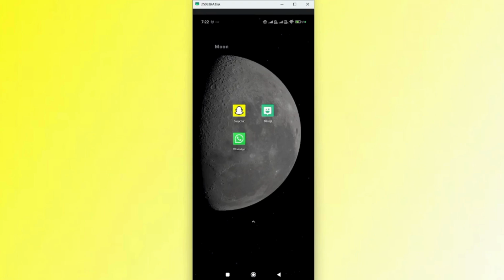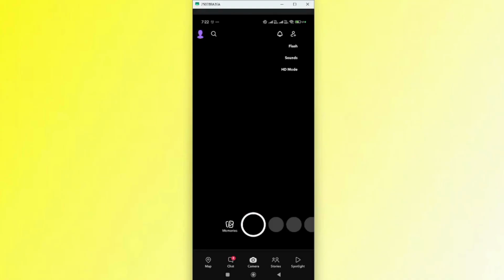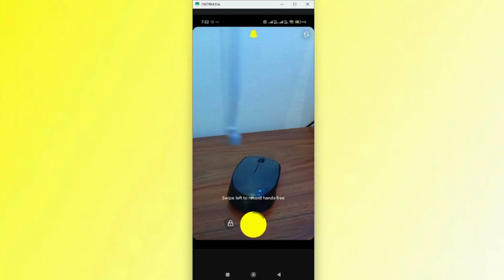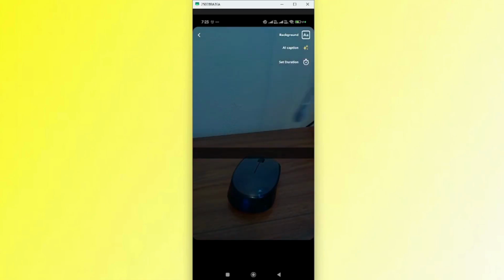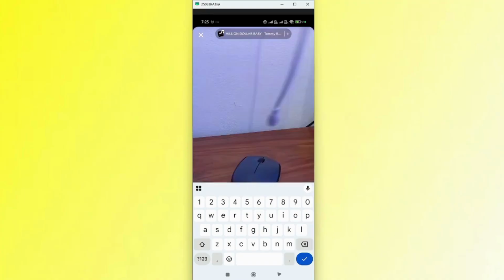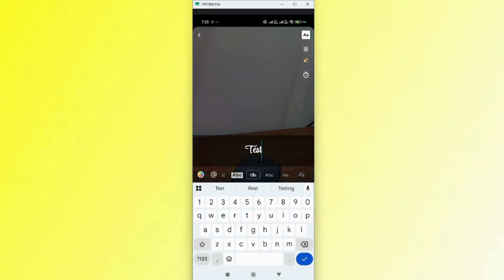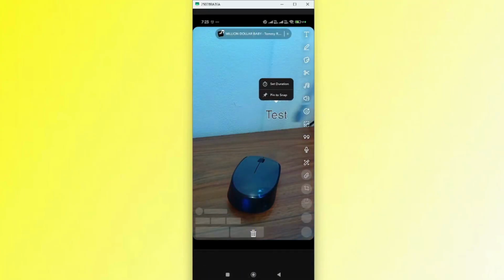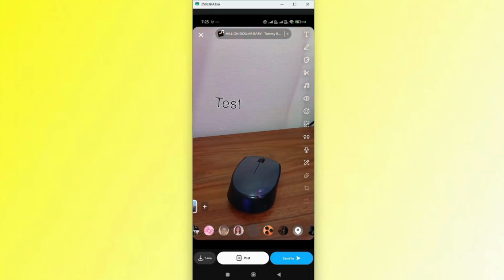How to Animate Text in Snapchat - Full Guide (2026)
In this video, you'll learn how to animate text in Snapchat, even if you're a total beginner or just need a quick refresher. By the end of this guide, you'll know exactly how to add animated text to your snaps so you can make your stories more engaging and fun.

Here is the step-by-step breakdown:
00:00 Open Snapchat and Capture a Photo/Video
00:15 Locate the Text Icon
00:30 Type Your Desired Text
00:45 Customize Text Appearance
01:00 Make Text Follow a Moving Object
01:15 Save or Share Your Snap

This feature allows you to add a personal touch to your snaps, making them more lively and engaging for your audience.